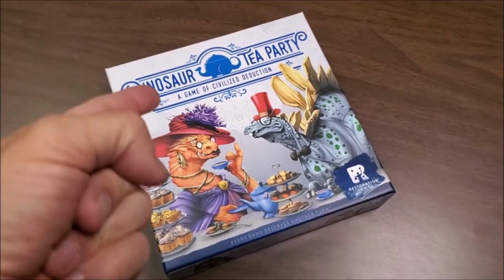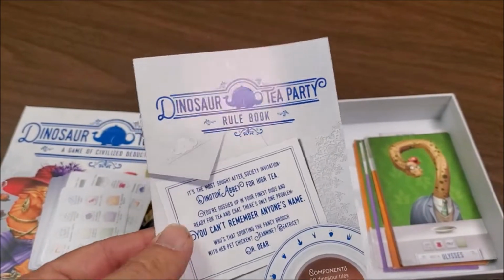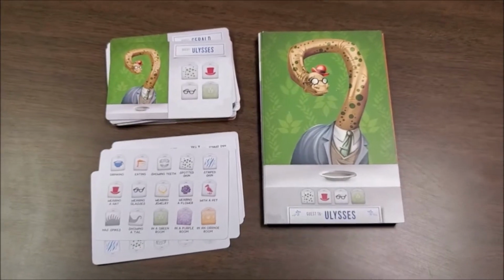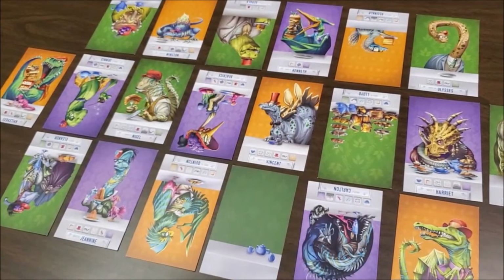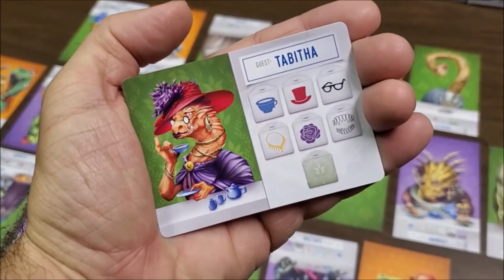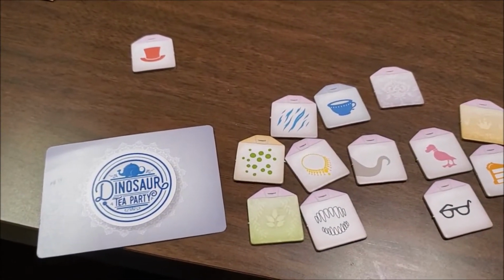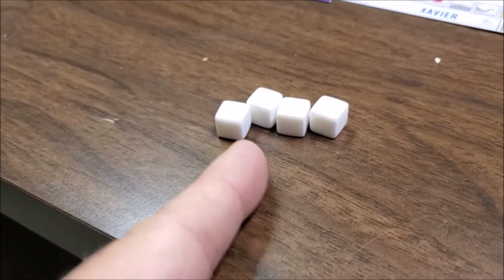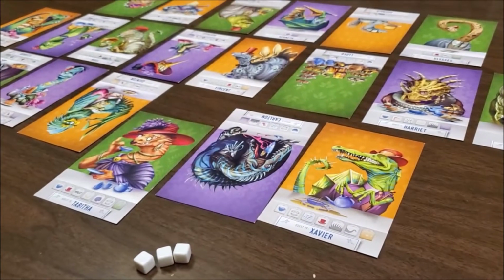Game Review - How to Play Dinosaur Tea Party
Magic Orthodoxy Opening Title Plate:
Magic Tricks
Best Magic
Easy Magic
Learn Magic